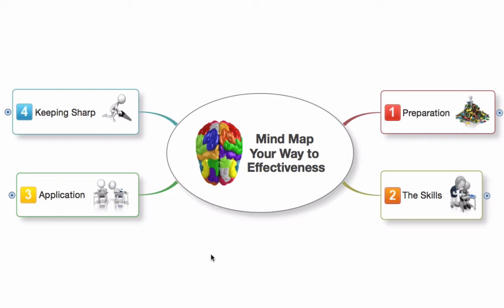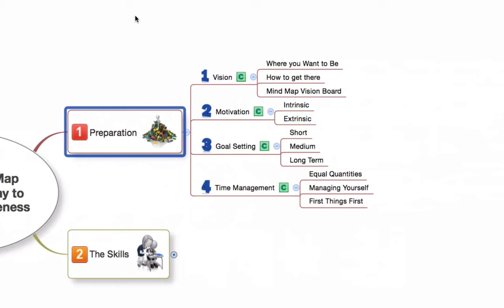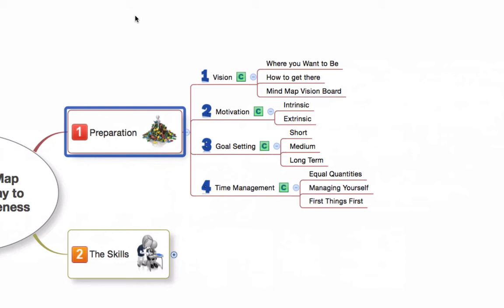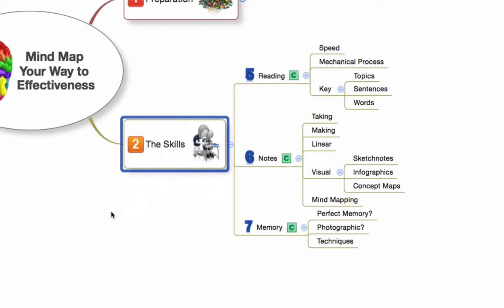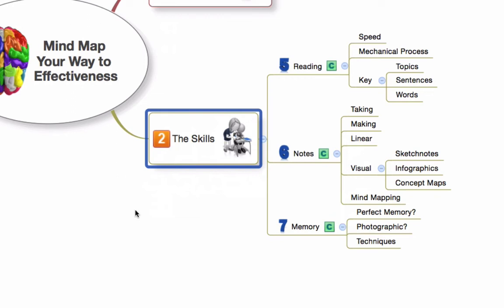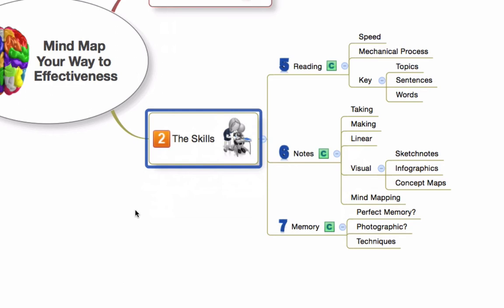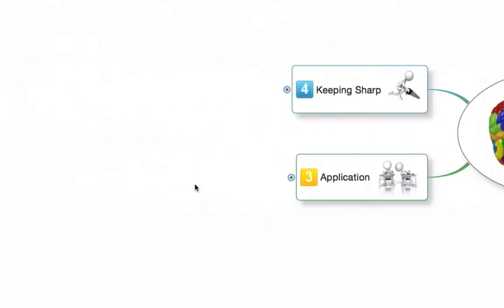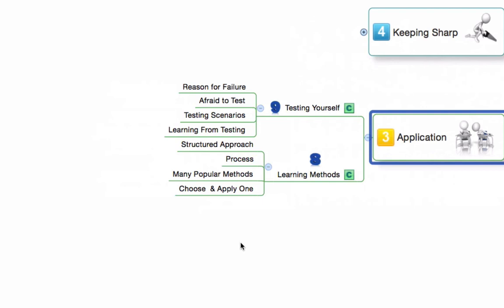Mind Map Your Way to Effectiveness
10 Steps to Learning Faster and Easier and Gain a Competitive Advantage.